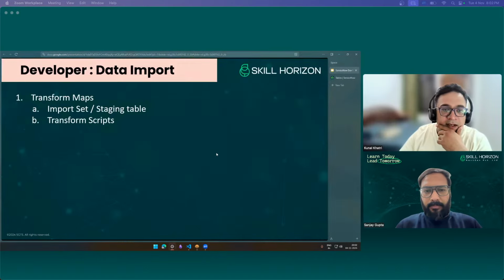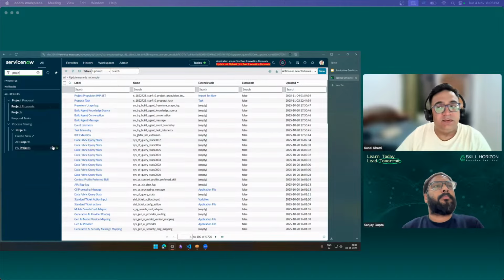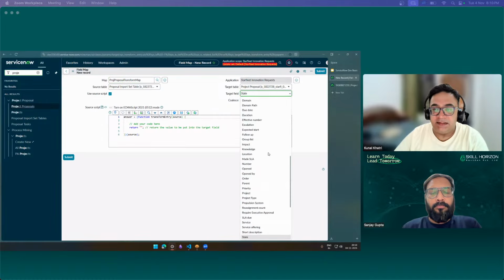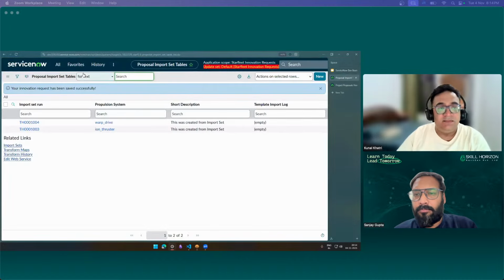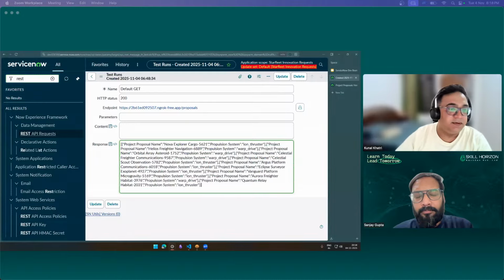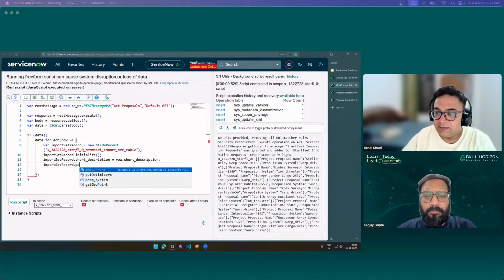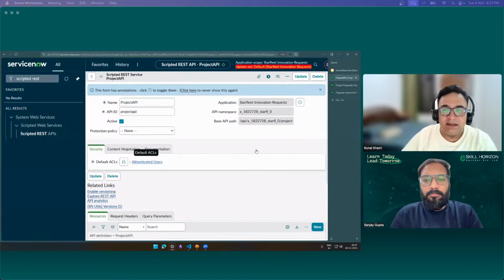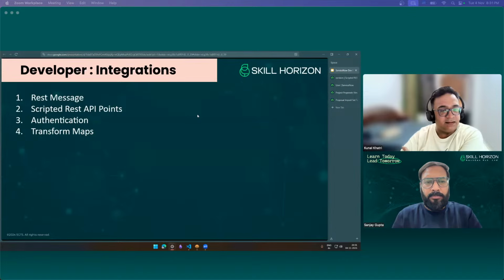Ep - 6 | ServiceNow Developer Certification Prep with Sanjay & Kunal | Powered by Skill Horizon